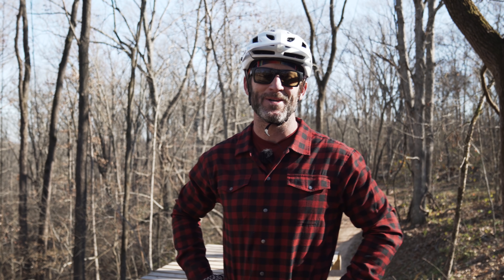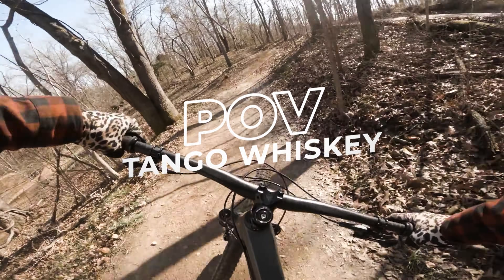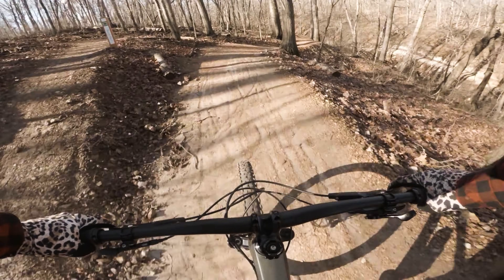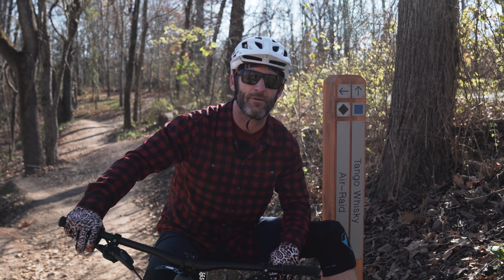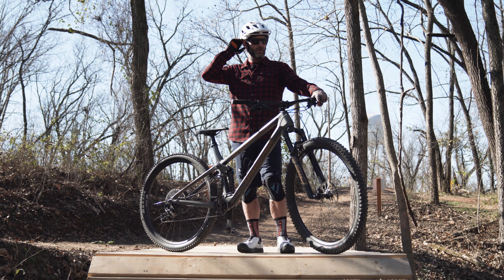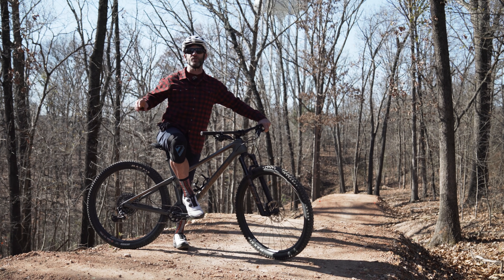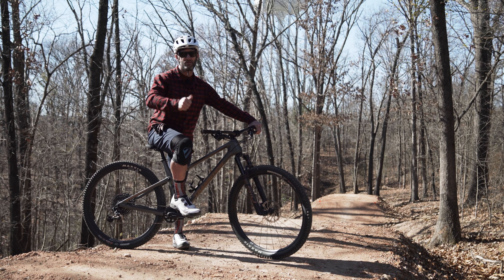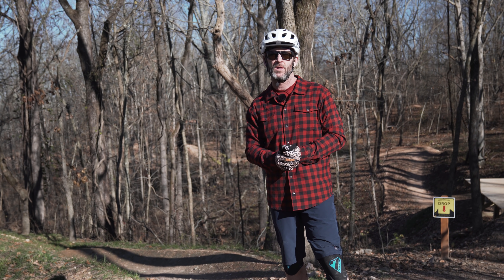Bentonville MTB/Huntley Gravity Zone/OZ Trails NWA Presented by Rich Drew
The Huntley Gravity Zone is one of the hottest spots in the OZ Trails as of late and for good reason. The excitement was through the roof for this build and it certainly hasn't disappointed. When you come Visit Bentonville, make sure this one is on your list.

Follow along behind the scenes on Instagram for even more insight to the OZ Trails

Are YOU ready to come shred the OZ Trails?

This area is located at 22 Huntley Ln in Bella Vista. It's a short 15 minute drive from downtown Bentonville and has a decent amount of parking. Many people head up there just to session this particular area, but I've found it's perfect to get some warmup laps in and then head our for a killer XC/Trail ride around Little Sugar. You could also break off into this spot during a ride and hit some jumps before getting back on the grind.

These five trails range from green to black and provide a very solid mix of terrain and features. The majority of riders can find sections or trails here they appreciate, however, I think this area should be reserved for riders that have a decent amount of on trail time.

Tango Whiskey: A flowing berm trail that starts to get you comfortable working entry point and bike angle on berms. It's a great start to get the legs warm and the return trail is quick.

Rendezvous: Similar to TW, this one is a bit longer and wider. It'll usher in a bit more speed and has a few mellow rollers. You end up a bit lower down than on TW, so the return trip will take a bit longer.

Invasion: This one is AWESOME! It may be short, but it packs a punch! Rated a black, Invasion ushers in some higher speeds and a couple of sweet gap jumps. It's a great way to build your comfort level on something a bit rowdier, but still forgiving. Both gap jumps can be rolled if need be.

Shock and Awe: This one is located just across the street on the west side of Huntley. It just might be my favorite and for good reason: You can get going AS FAST AS YOU WANT! It's also a trail that nearly everyone can ride at their own pace and built up some confidence. Be warned, the faster you go the more you'll have to scrub the jumps. Everything is rollable and you can make the quick return trip up to do it again.

AIR RAID: I think i'm ok saying this is the star of the Huntley Gravity Zone. Air Raid is a killer, progressive jump line. It's built INCREDIBLY well and allows riders to literally drop in and roll through with nary a pedal stroke. Seriously, you can roll this entire line without pedaling. The first two jumps build well and set you up for the third, which is probably the biggest. If you're comfortable with the first three, the last two won't be an issue. That. being said, be sure to check your speed as you come into the last two.

The Gravity Logic crew have laid down something special here and I'm excited to see more riders get out and lay down some laps.

Peace Out Dumpers! ;)

0:00 START
0:37 MAP
1:00 WHAT BIKE TO RIDE
2:54 TANGO WHISKEY (GREEN BERM TRAIL)
4:55 RENDEZVOUS (GREEN TRAIL)
7:30 INVASION (BLACK FLOW TRAIL)
9:17 AIR RAID (BLACK JUMP LINE)
15:36 SHOCK AND AWE (BLUE FLOW LINE..MY FAVORITE!)